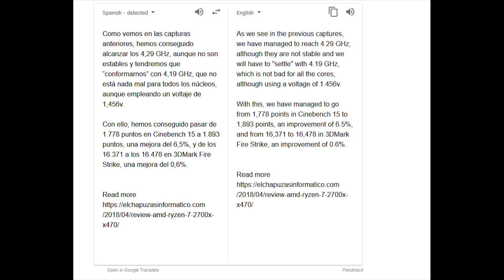New Ryzen CPU's Beat Intel In Gaming! (if benchmarks are true)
We take a look at some early leaks on overall gaming performance among other details from a Spanish tech website elchapuzasinformatico.com. AMD beats or matches Intel is 7/10 different games! We will have to see if this holds true.

Pre-Order The New Ryzen CPUs.

HELP MY CHANNEL GROW - We hit our 7500 goal (giveaway coming)!